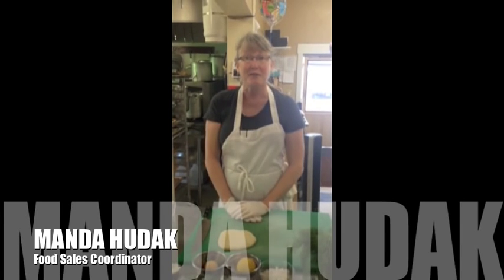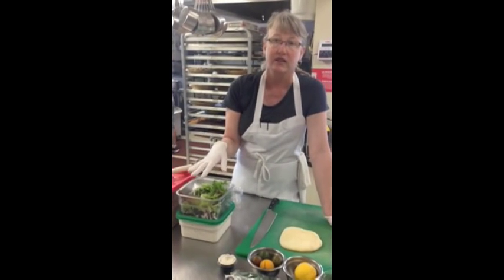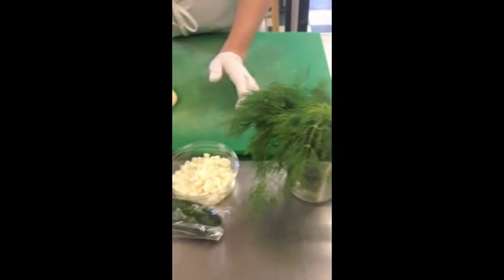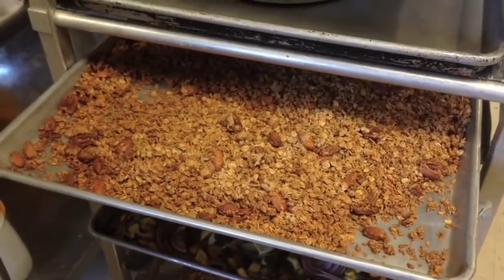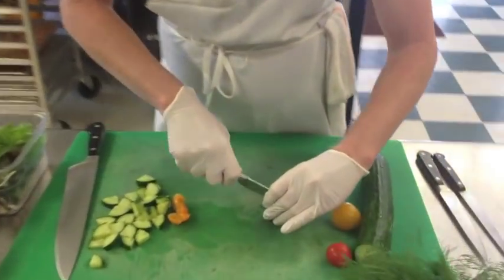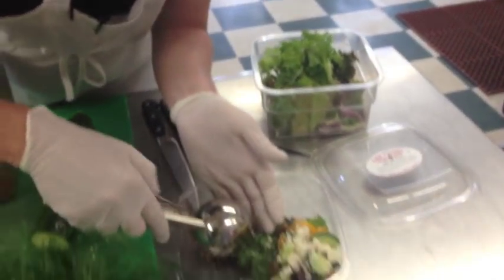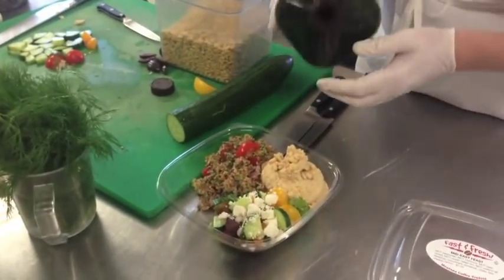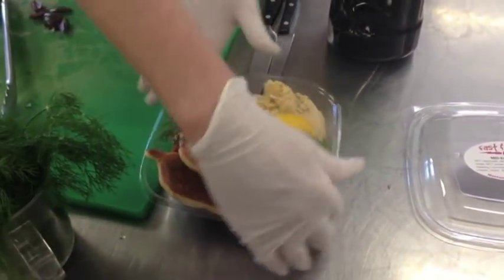Welcome to Our Central Kitchen!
Our local customers have seen our new Fast & Fresh items in our cafes by now, but now you can see where they are prepared!  Montana Coffee Trader's Central Kitchen is a mecca of fresh, local and organic products prepared from scratch by our dedicated CK employees.  Take a look at everything that goes into one of our favorite Fast & Fresh Salads…the Mid-East Feast!  Enjoy, and please, stop by one of our 4 valley-wide locations and grab something Fast & Fresh!!